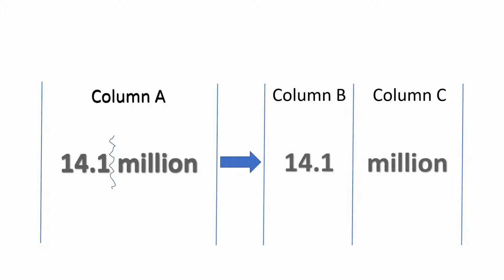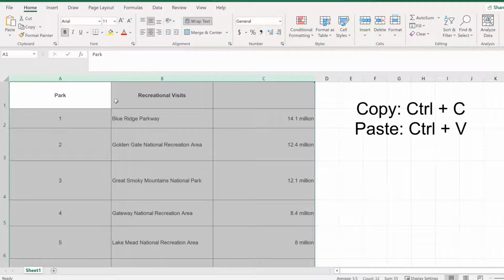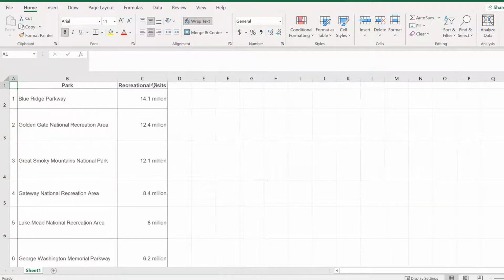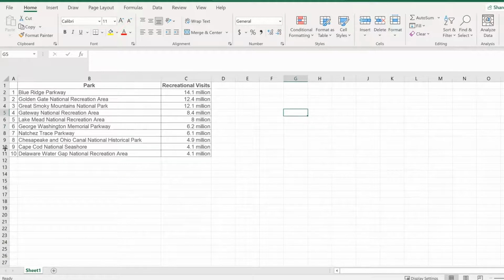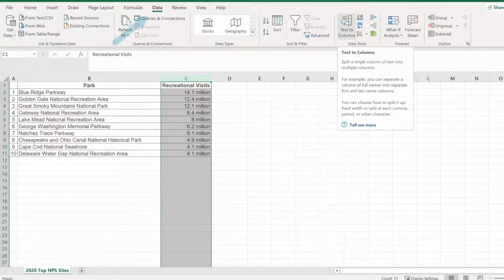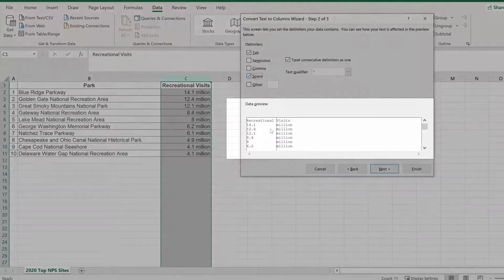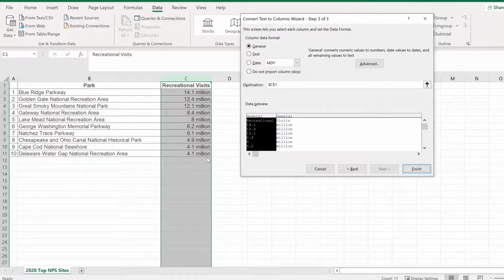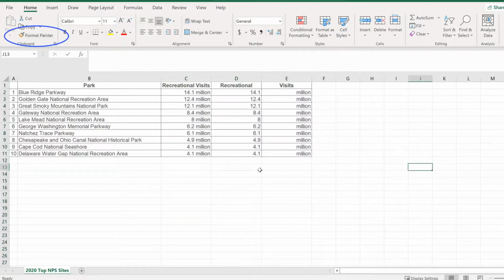Splitting Text in Excel: How to Break Up Text via Text to Columns in Excel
Splitting text in Excel is quick and easy to do!  In this video we’ll walk through this important data preparation step using Microsoft Excel’s text-to-columns functionality.  You will break up text in Excel and conduct your data analysis in no time!

How Charts Lie
Weapons of Math Destruction
Naked Statistics
Data Analysis and Business Modeling